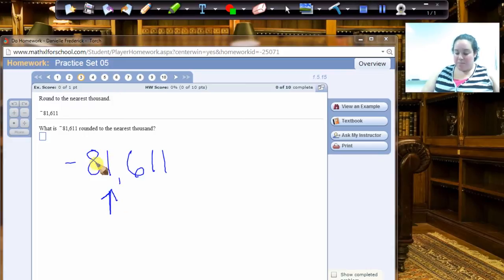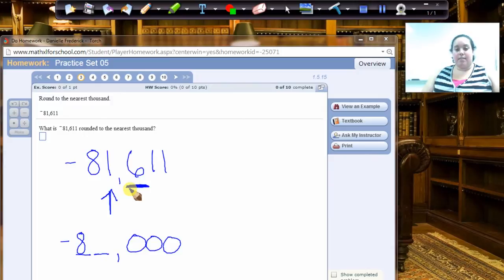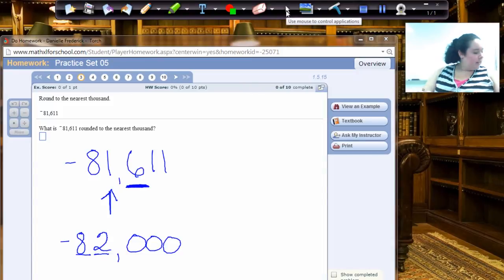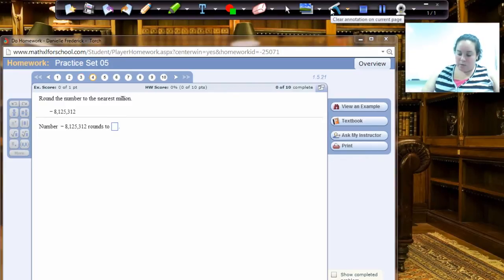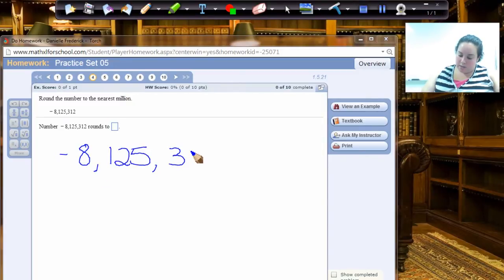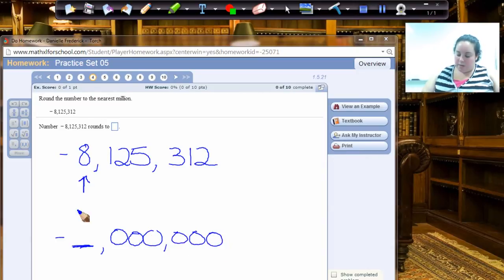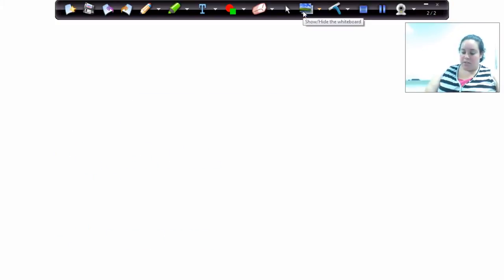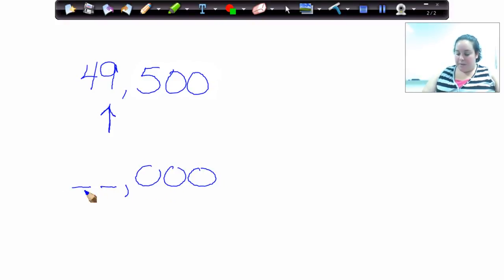PA05A2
PreAlgebra
Day 5
Section 1.5

Rounding Integers